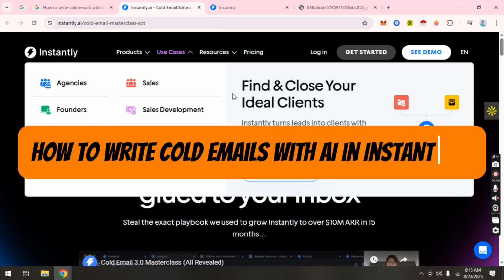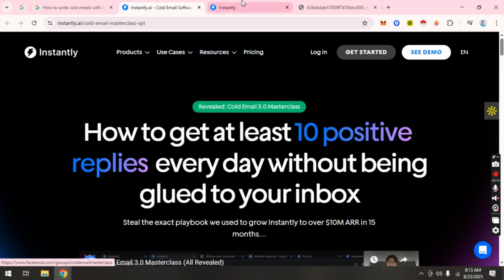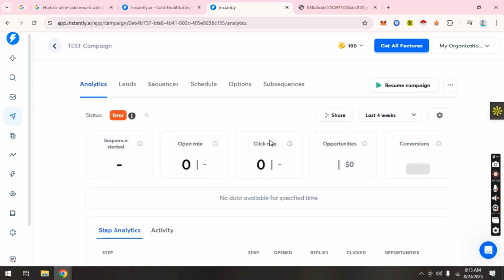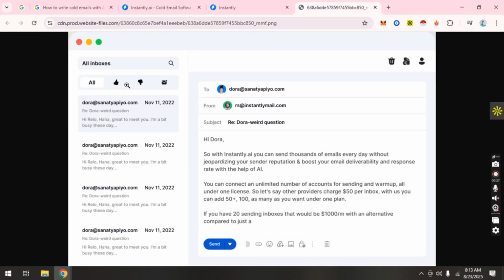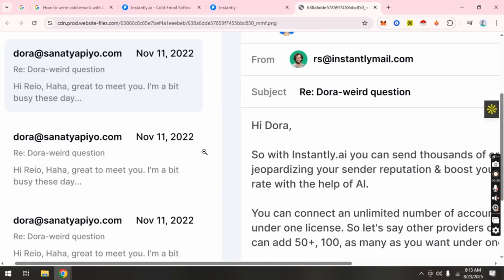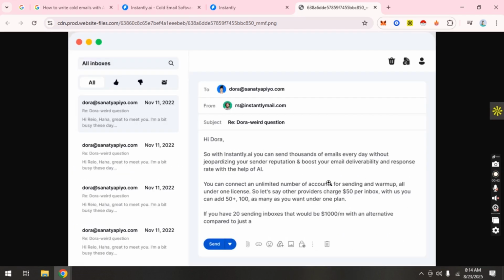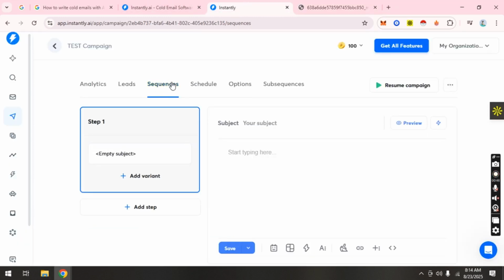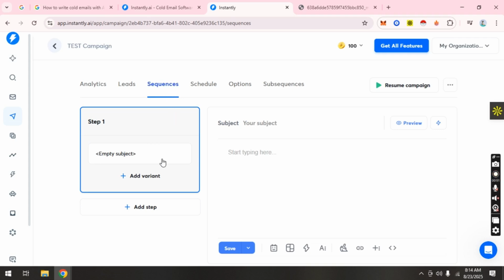NEW! How to Write Cold Emails on Instantly.ai (2025) 📧✍️ | Create High-Converting Outreach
Want to write cold emails that actually get replies using Instantly.ai in 2025? In this video, I’ll show you how to craft professional, personalized, and high-converting cold emails for your sales, marketing, or lead generation campaigns. From subject lines to body copy, this tutorial covers everything you need to create emails that capture attention and drive engagement.

✅ What You’ll Learn in This Instantly.ai Cold Email Writing Tutorial:
📱 How to access and set up email templates in Instantly.ai
💻 Writing compelling subject lines that get opened
🔍 Crafting personalized email content that resonates with your prospects
⚡ Using variables, personalization, and fallback text effectively
🚀 Best practices for follow-ups, tone, and structure to maximize replies

⏳ Timestamps & Video Chapters:
0:00 Intro – Why Writing Effective Cold Emails Is Crucial in 2025
0:25 Accessing Email Templates in Instantly.ai
0:45 Writing Subject Lines That Capture Attention
1:00 Crafting Personalized Body Content for Maximum Engagement
1:10 Tips for Follow-Ups, Tone, and Structure

🔥 Why Watch This Instantly.ai Cold Email Writing Tutorial?
✅ Learn how to create professional and high-converting cold emails
✅ Improve response rates for sales, marketing, and lead generation campaigns
✅ Perfect for marketers, sales reps, and agencies
✅ Discover strategies to make your outreach more effective in 2025

✅ Sales and marketing teams sending cold email campaigns
✅ Agencies managing multiple client outreach workflows
✅ Anyone using Instantly.ai to improve email engagement
✅ Users looking to increase replies and optimize outreach strategies

📢 Follow me for more Instantly.ai tutorials, lead generation hacks, and email personalization strategies!